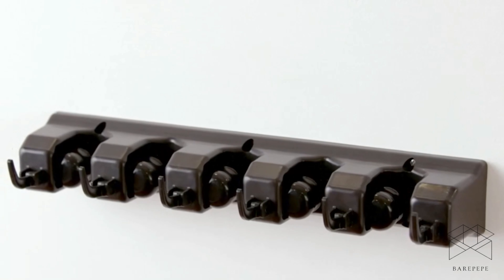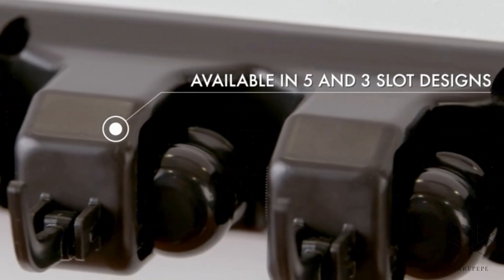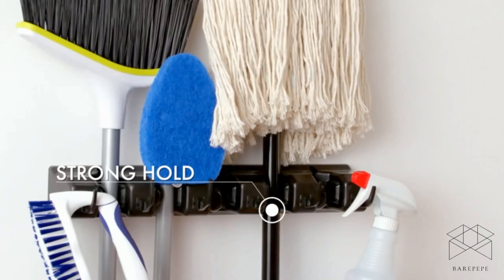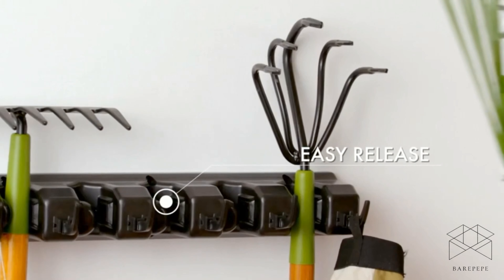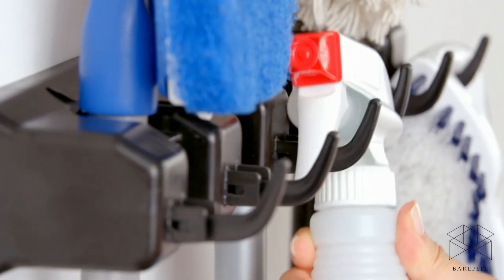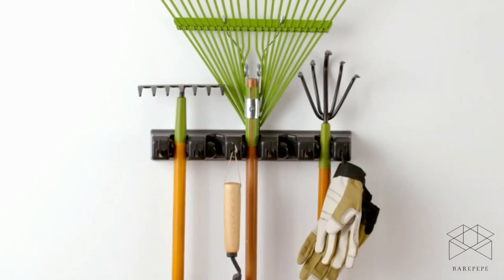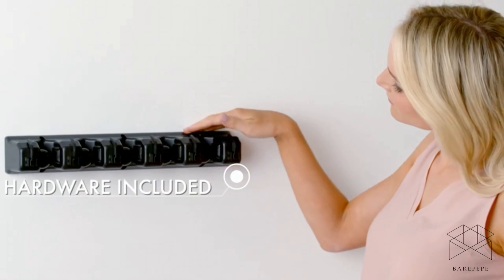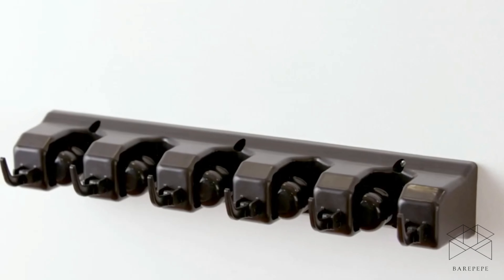BAREPEPE Mop And Broom Holder Wall Mount, Heavy Duty Broom Holder Wall Mounted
Mop And Broom Holder Wall Mount, Heavy Duty Broom Holder Wall Mounted Or Tool Organizer For Home Garden Garage And Storage (5 Positions With 6 Hooks, Black,Plastic)